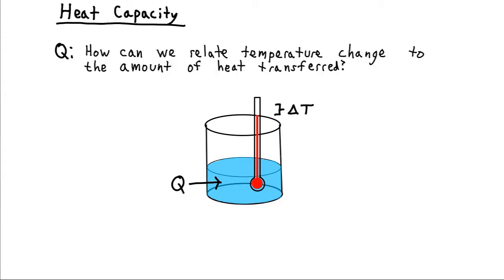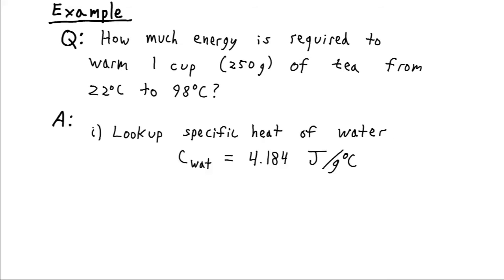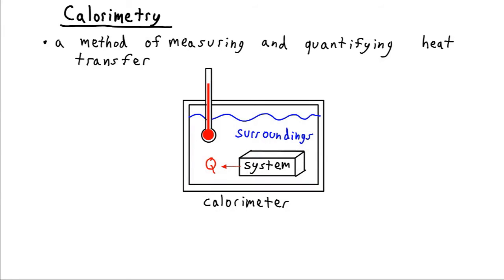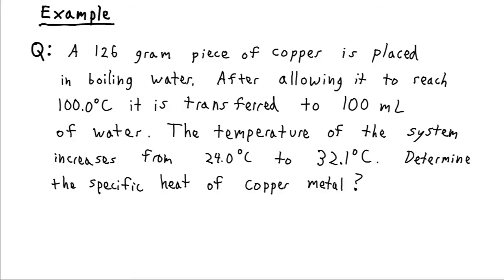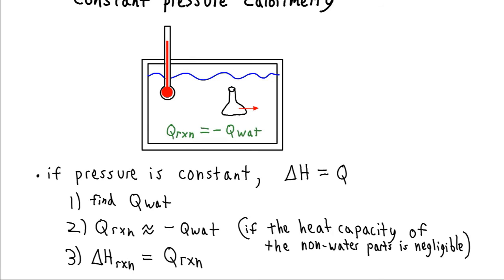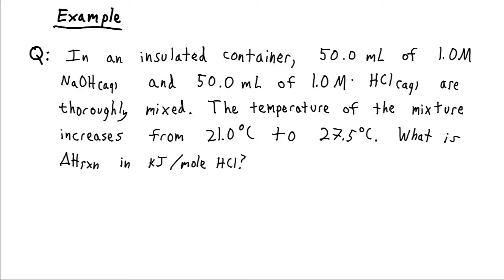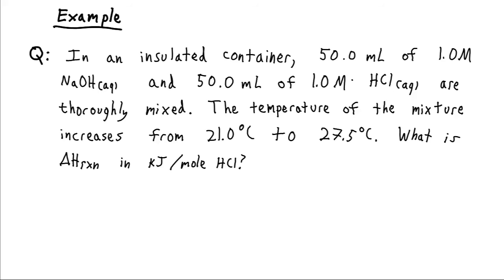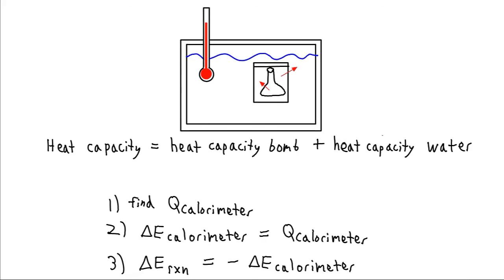Thermochemistry: Heat Capacity and Calorimetry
Heat capacity, specific heat capacity, how to use constant pressure and constant volume calorimetry to determine the enthalpy and energy of reactions.